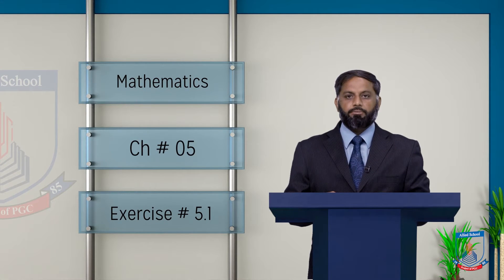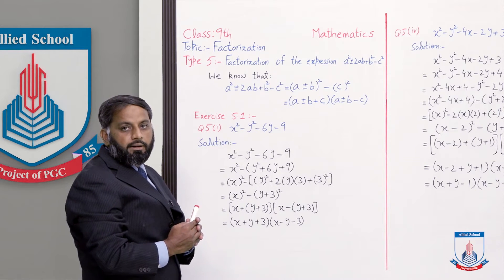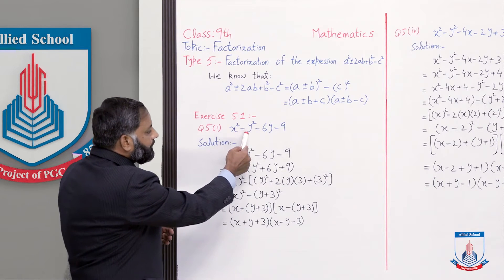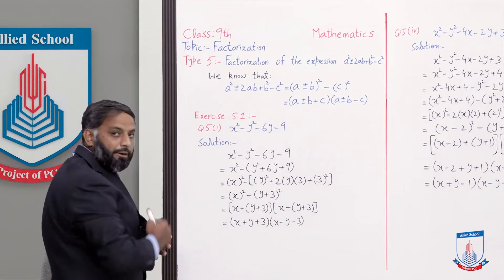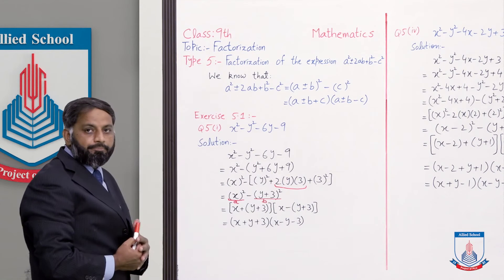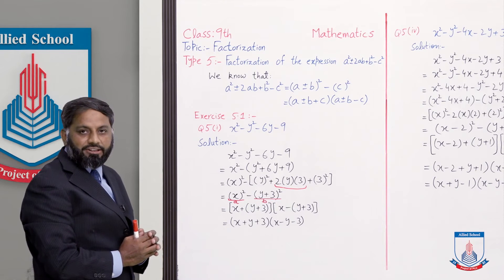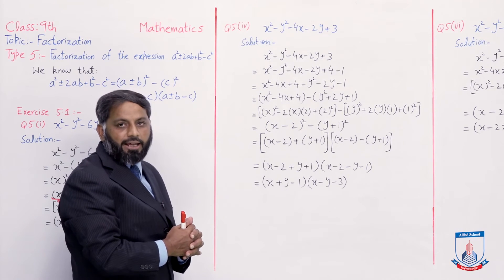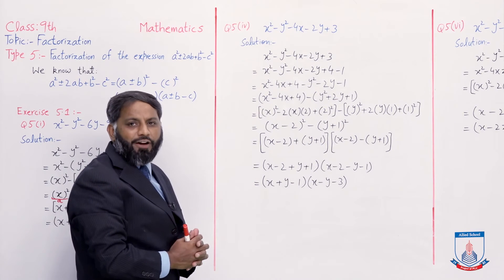Class 9 - Mathematics - Chapter 5 - Lecture 3 - Ex# 5.1 (Q5) - Allied Schools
After studied this lecture, student will be able to understand that: Exercise # 5.1 (Q5)